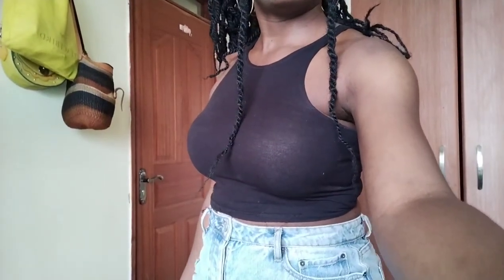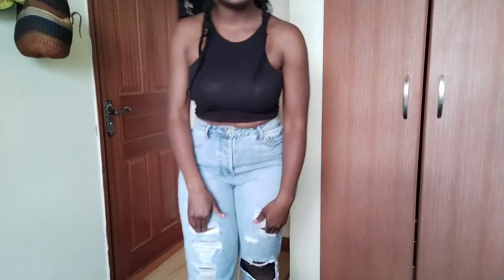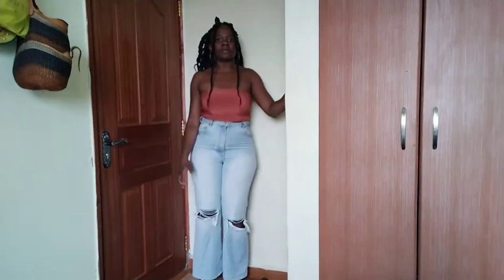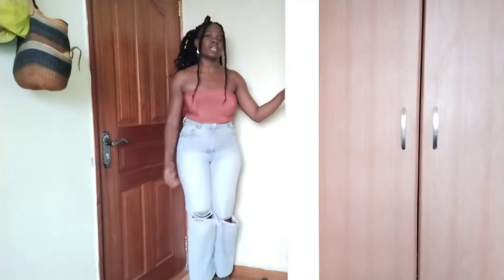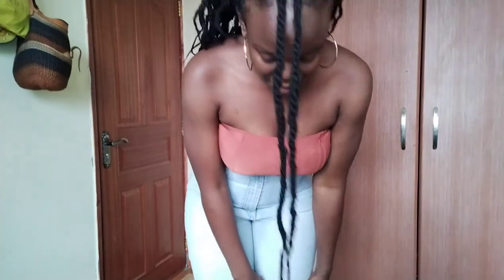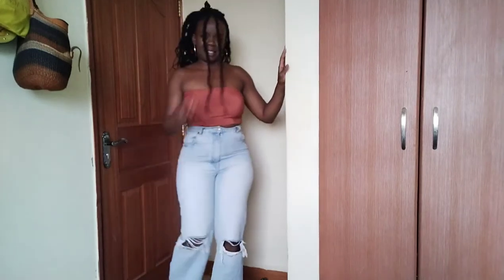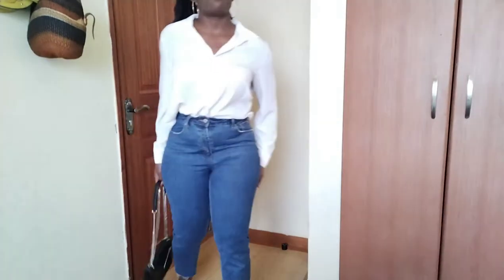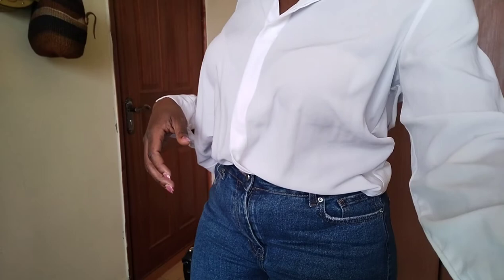LOOKBOOK 1: STYLING MY FAVORITE BLUE JEANS 👖🙂.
Musician: KiaNi